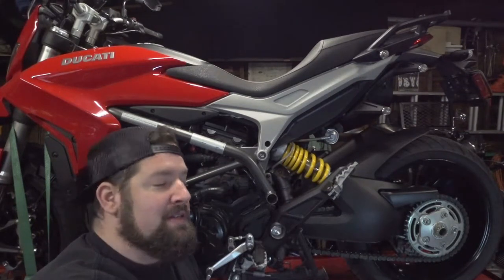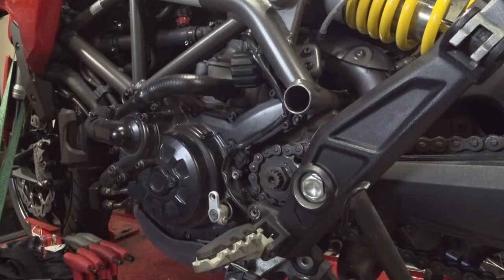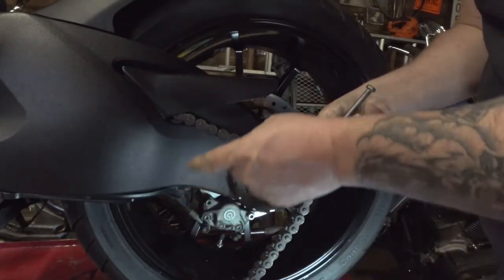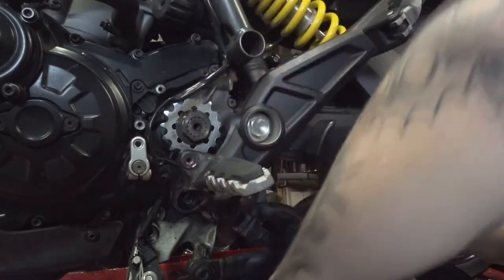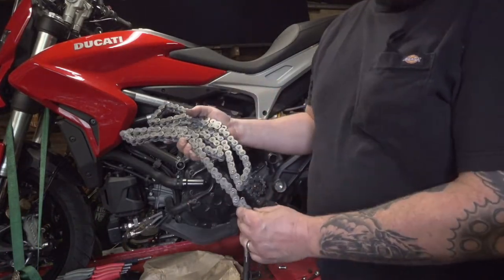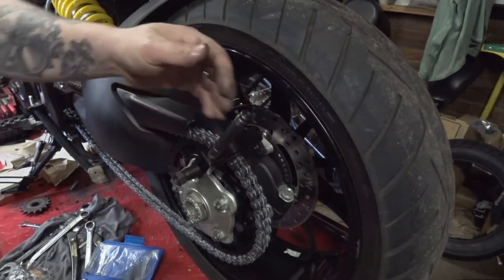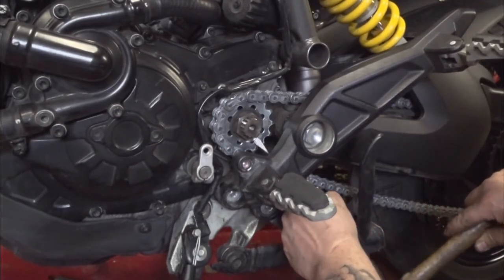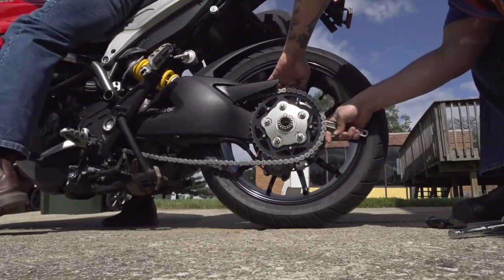Chain and sprocket replacement - Ducati Hyperstrada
Ducati Hyperstrada chain and sprockets replacement.  This covers install of the O-ring chain, rivet master link, and tensioning of the chain.   The chain tensioning is the same process at the Triumph Speed Triple single sided swingarm.

I don’t have any unique content on Patreon , but if you want to go on there and send me money, I will gladly spend it, and give you a shout out on the channel.
I also have tons of info on my blog, on my website.
I do in person classes at Skidmark Garage in Cleveland Ohio.  You can take classes in 101 Motorcycle maintenance, carburetors, motorcycle electrical systems, suspension repair, basics of Mig welding, and specialty tools.  In addition, I have an engine building class that S&S Cycle sponsors.  They support the grassroots crowd, by sending me two warranty return engines, that people can disassemble, and reassemble, to help them build confidence before tearing into their own engine.